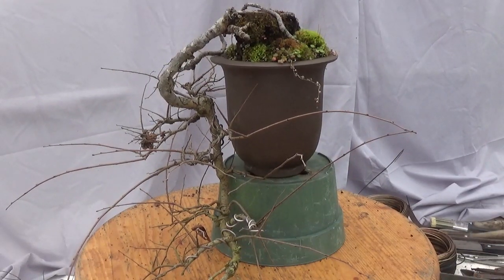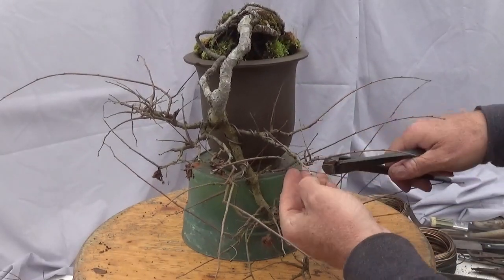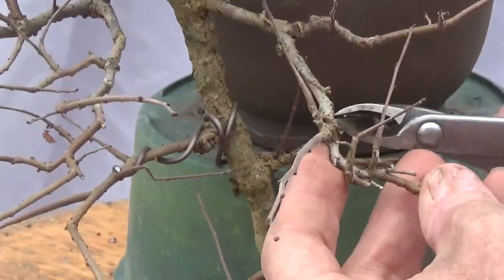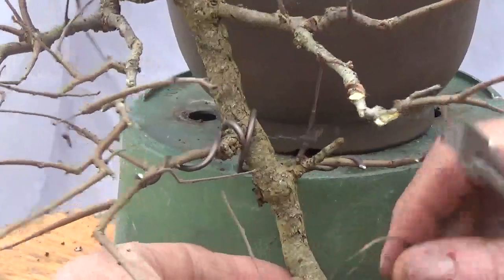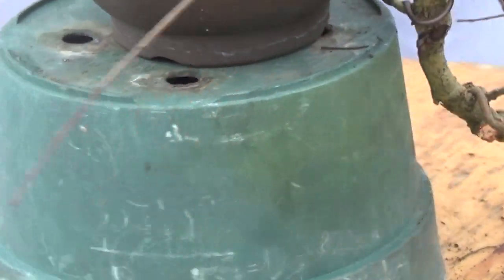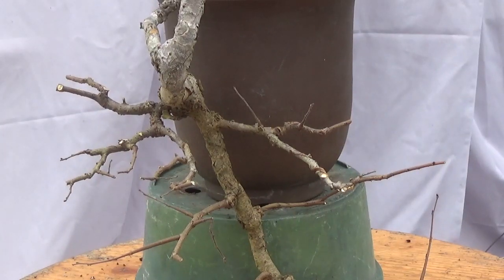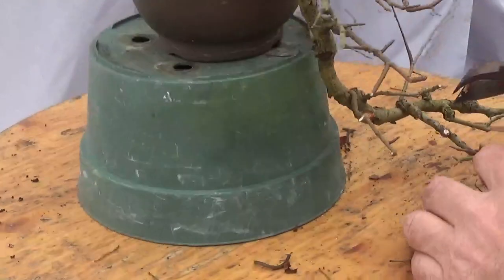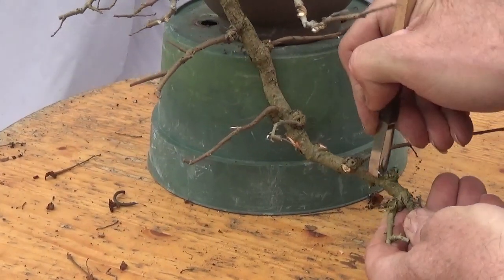Crazy cascade style Chinese elm bonsai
This tree breaks all the norms, but I enjoy it tremendously.